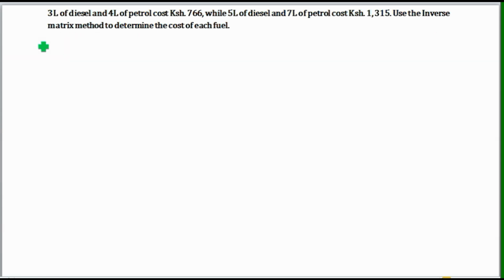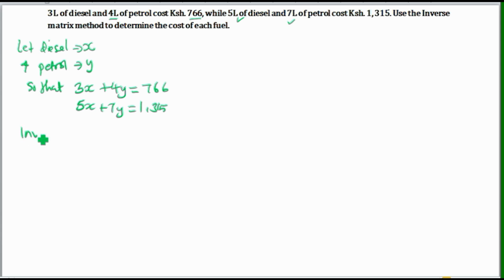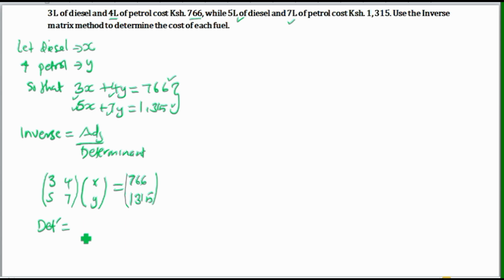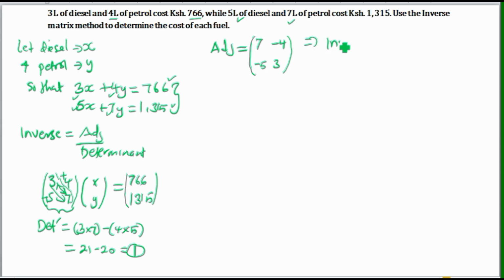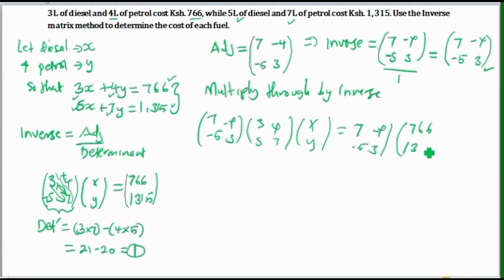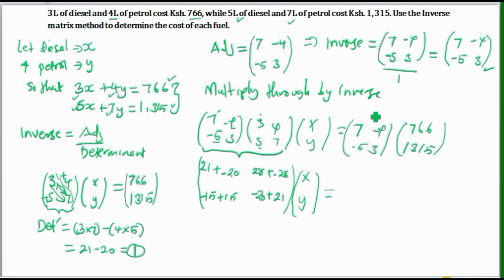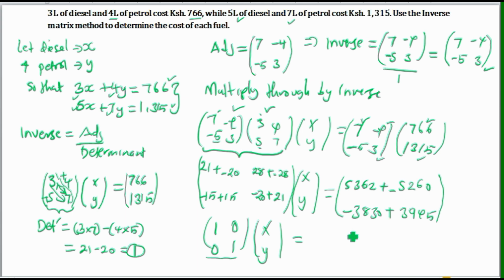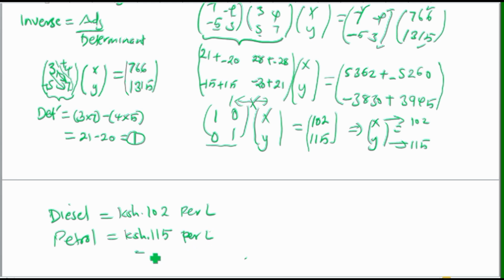Solution of simultaneous equations by Matrices.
More worked examples on the solution of simultaneous equations by matrices.